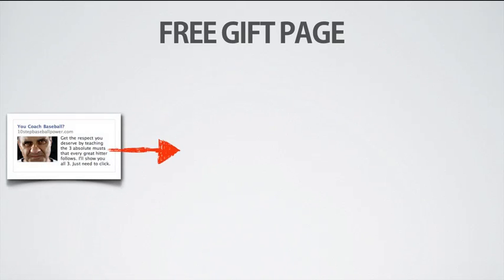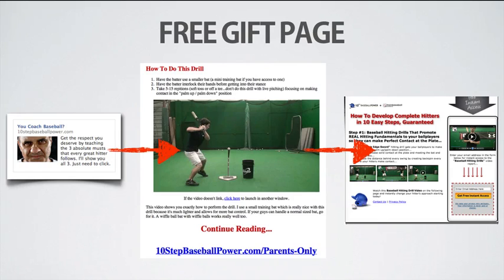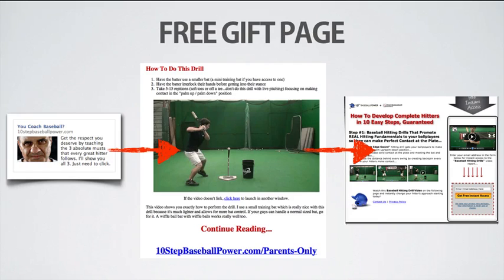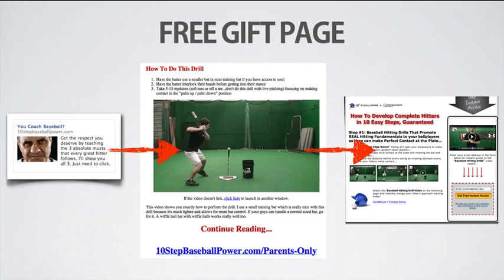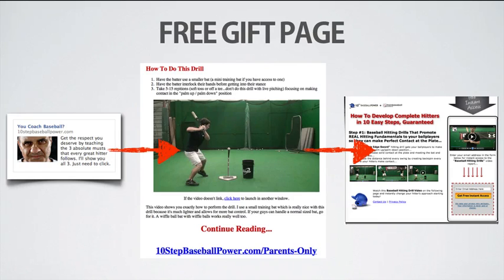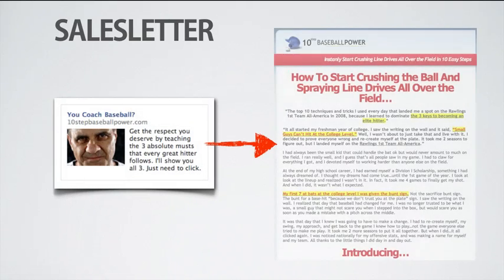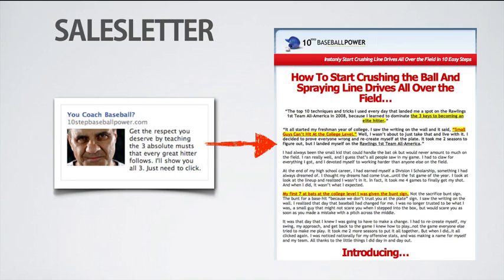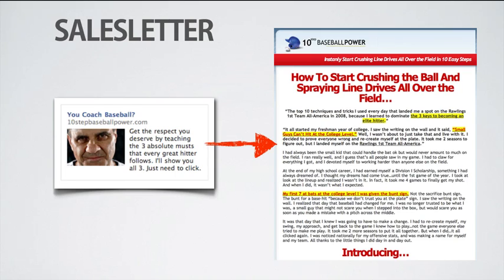Crear túneles de conversión con la publicidad de Facebook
Desde centraldecomunicacion.es realizamos publicidad en Facebook optimizada para su empresa. bienvenidos a este interesante capítulo sobre el tema.
Como siempre puedes obtener una campaña publicitaria optima contratando nuestros servicios
Alto rendimiento en la publicidad de Facebook